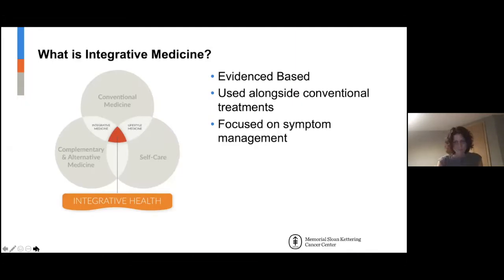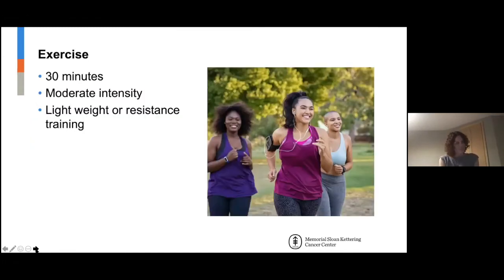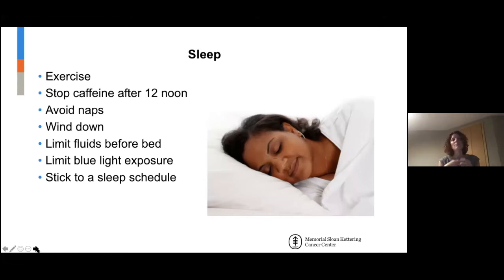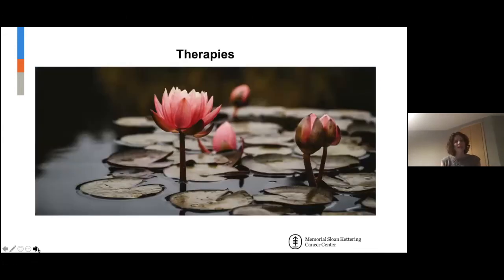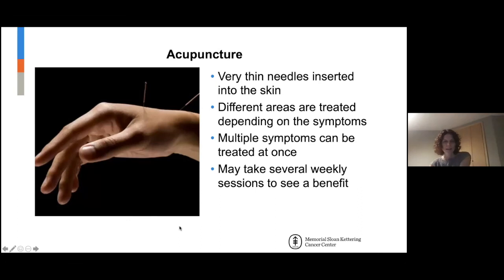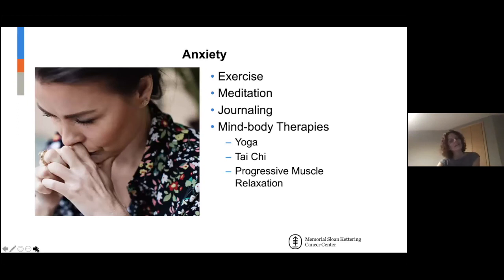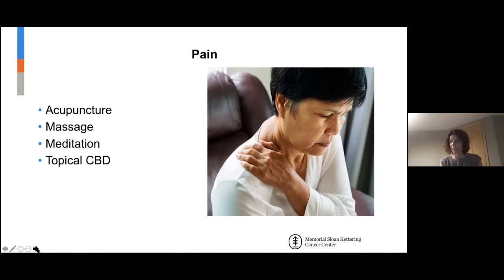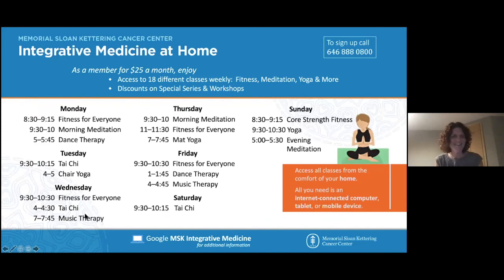Let's Talk About It: Ovarian Cancer - Integrative Medicine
Eugenie Spiguel, a Nurse Practitioner at Memorial Sloan Kettering Cancer Center, discusses integrative medicine and how it can be used in ovarian cancer treatment.